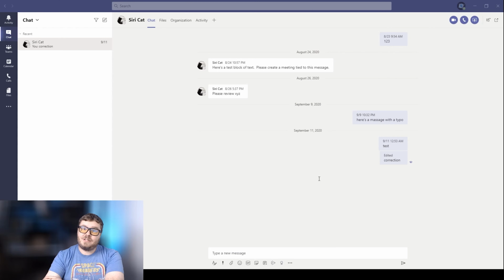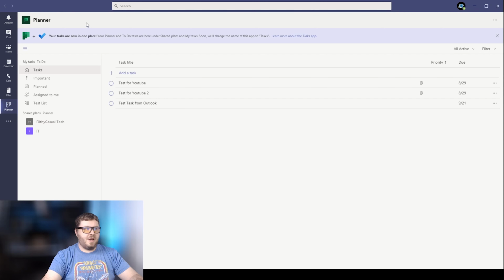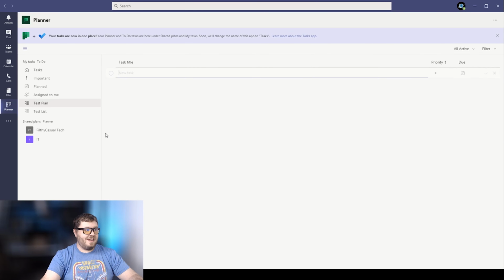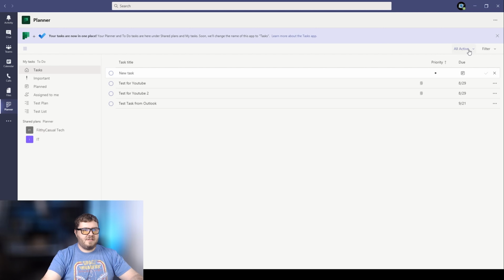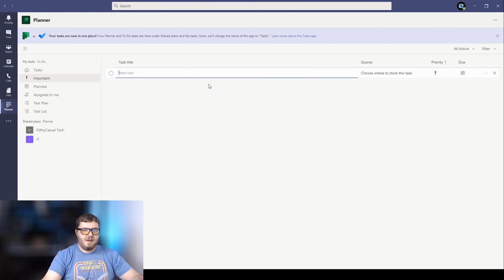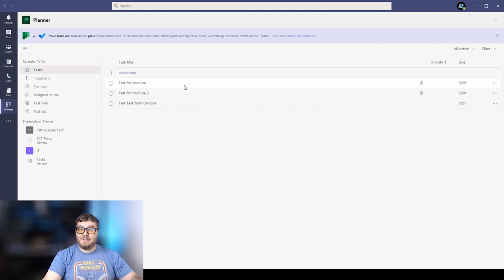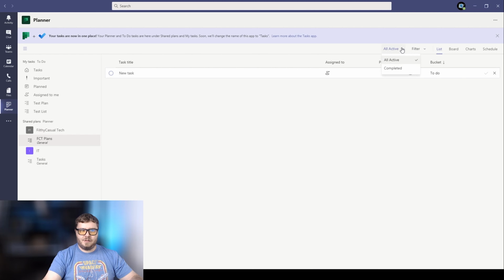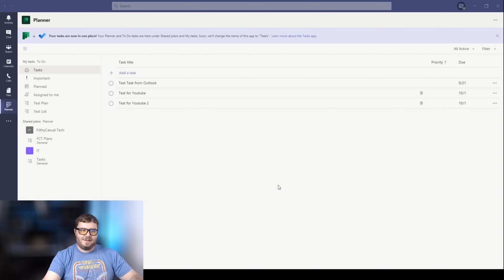MANAGE TASKS IN MICROSOFT TEAMS - Use the tasks app to manage Microsoft Planner and Microsoft To Do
In this video I'll give you a walkthrough on how to setup the new Tasks App in Microsoft Teams.  Manage your Microsoft Planner, Microsoft To Do, and Microsoft Outlook Tasks in one place.  I also discuss many of the features of the app along with a caveat or two.